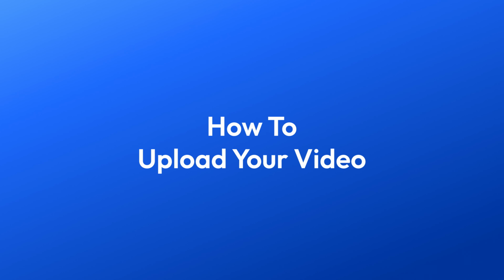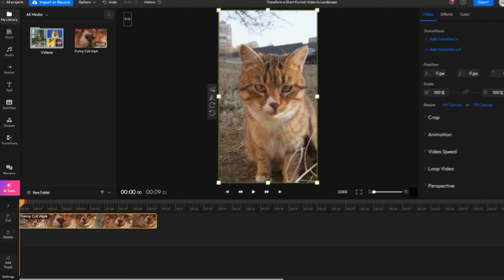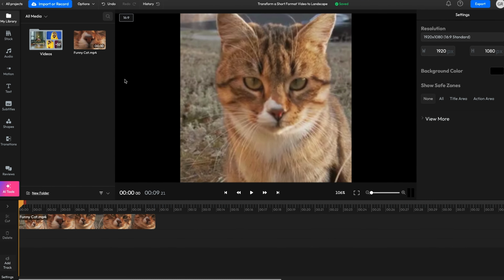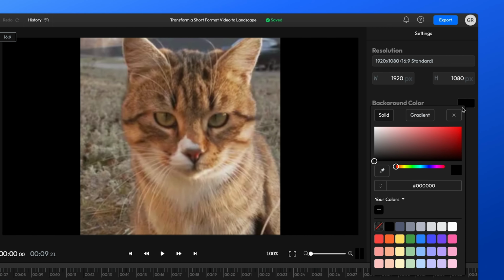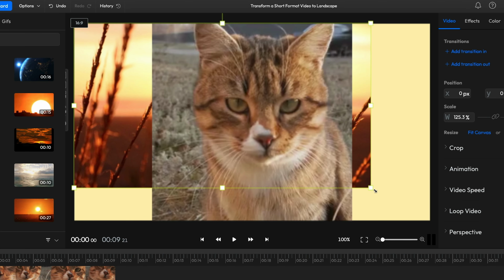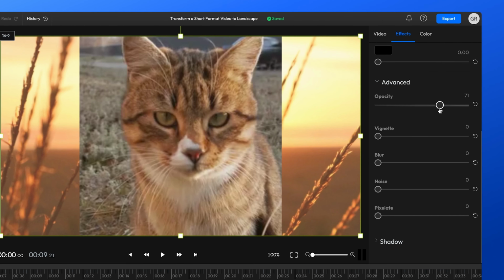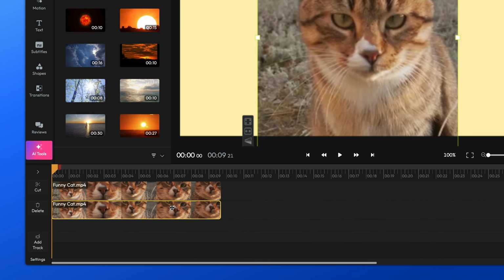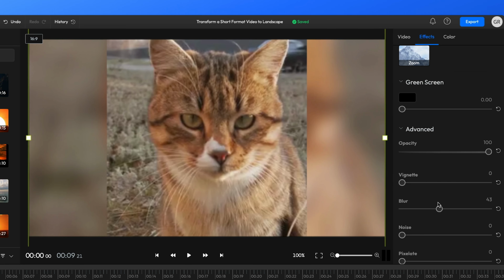Transform Vertical Videos To Landscape With Ease!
Learn how to transform a vertical video into a horizontal format using Flixier.

Resize video file while maintaining quality
Our online video resizer tool can crop any video file without losing resolution or the overall original video quality. Access Flixier from any browser and easily upload your media from your device or cloud storage. Try different video sizes to find the perfect fit. Resize videos, crop, zoom, pan, and more, all from a single dashboard.

Resize videos for social media platforms
Post a single video across multiple online destinations, ensuring that it looks perfect on each platform. Create tailored videos for different social media channels like captivating Facebook feed videos, unique YouTube landscape video clips, and engaging Instagram Story content, all perfectly optimized with aspect ratios of 1:1, 4:5, 2:3, 9:16, and 16:9.

Instantly resize any video format
Flixier makes video resizing a breeze. It can handle various video files, from AVI to MP4, MOV, WEBM, MKV, and many other popular formats. You can also add videos from YouTube or TikTok by just pasting the link, and Flixier will automatically include them in your library. No need for downloads or installations.

Trim videos to the right length
After adjusting the desired size of your video file, you can easily crop video clip to capture the perfect moment. Convert snippets into lively GIFs to showcase hilarious moments or create an Instagram story to provide a sneak peek of your YouTube tutorials. Or perhaps you're itching to share a witty meme with your Messenger group.

👇 Chapters 👇
00:00 Intro
00:16 How To Upload Your Video
00:32 How To Change The Aspect Ratio
00:51 How To Change The Background Color
01:01 How To Use An Image or Video as The Background
01:29 How To Use The Same Video as The Background
01:57 How To Export The Final Video
02:03 Outro